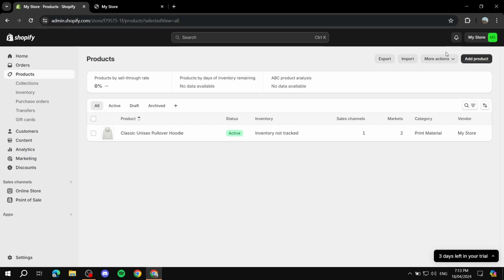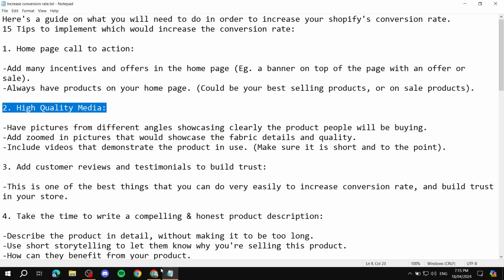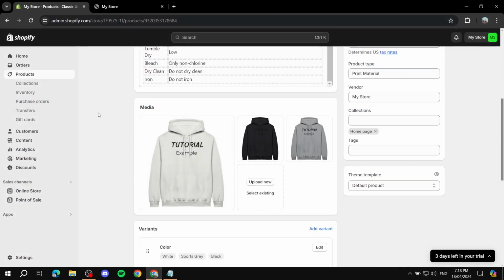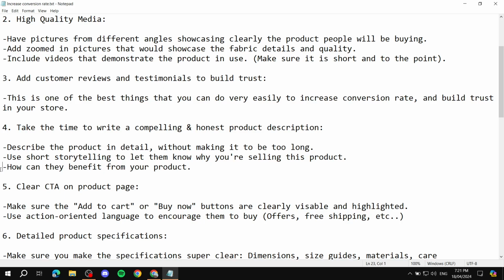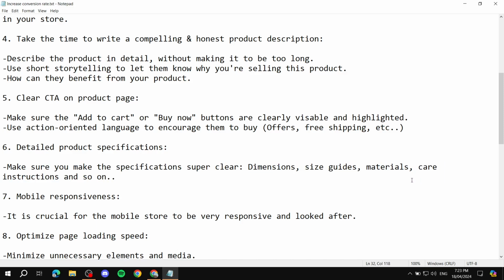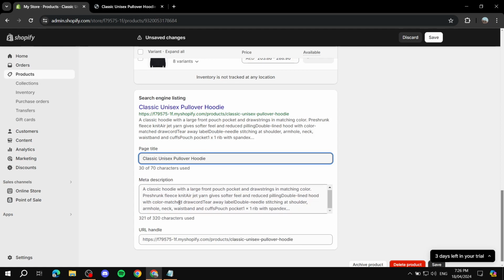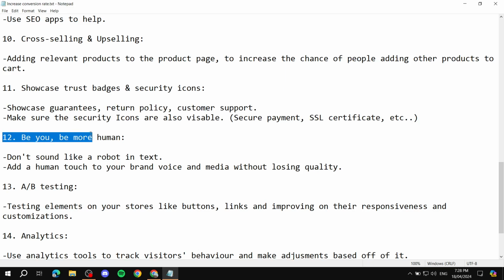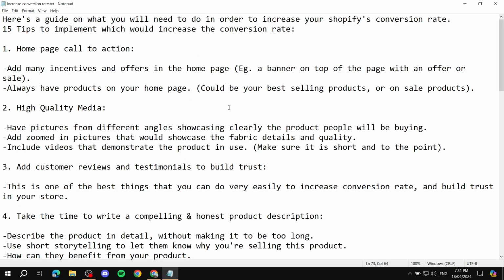How to Increase Conversion Rate on Shopify | Shopify Conversion Rate Optimization 2025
How to Increase Conversion Rate on Shopify
If you are looking for a video about Shopify Conversion Rate Optimization, here it is!